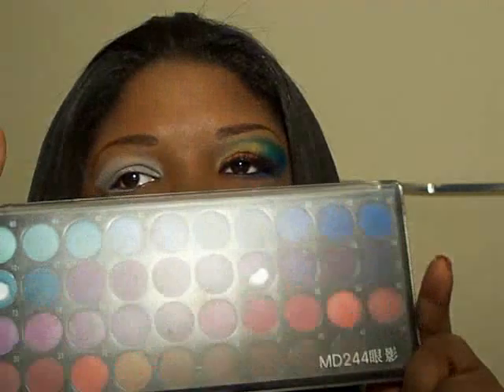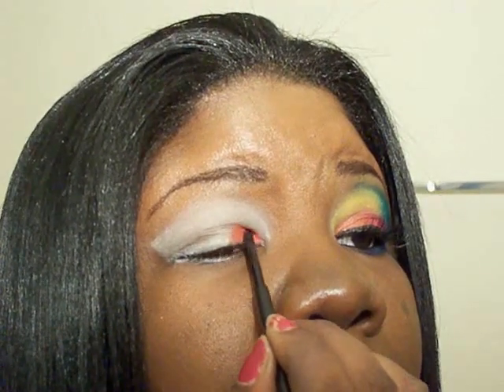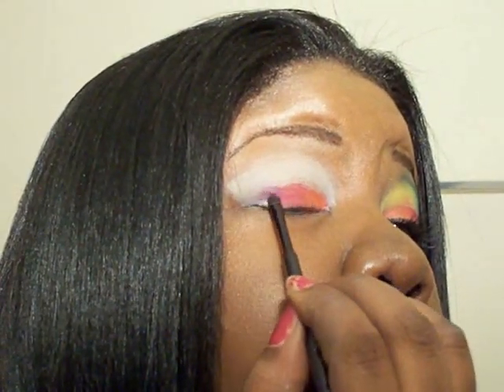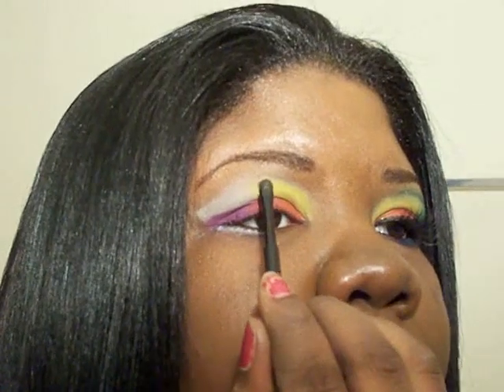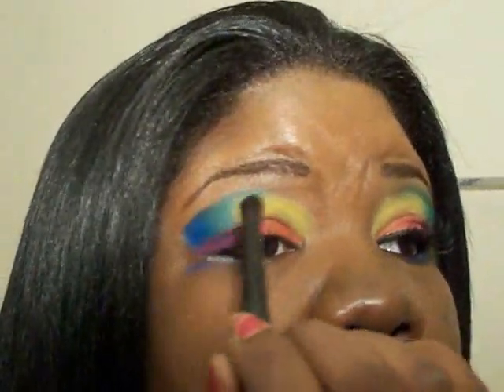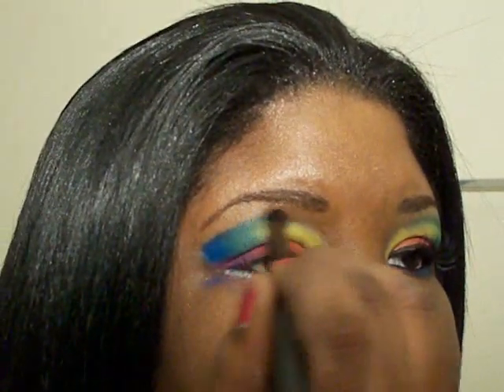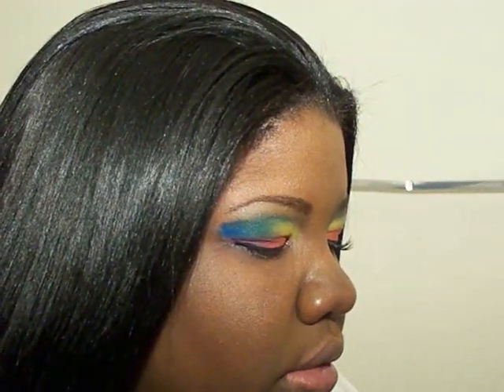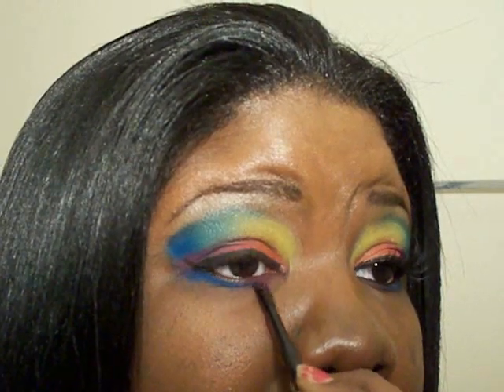Toucan Eyes Very colorful eyeshadow tutorial Non MAC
Hey yall..I was in a colorful mood today and decided to play around..I know it's a lot of colors but this is just the mood I was in today.  Hope you like.  Colors used are stated thoughout the vid..All were from wales palette 1 and 2.  If you are interested in purchasing them please let me know and I'll hook ya up:)

Smooches
#51 - Most Discussed (This Week) - Howto & Style

Honors for this video (5)
#10 - Most Discussed (Today) - Howto & Style
#90 - Most Discussed (This Week) - Howto & Style
#94 - Most Viewed (Today) - Howto & Style
#62 - Top Favorites (Today) - Howto & Style